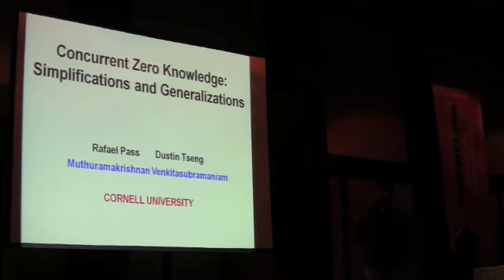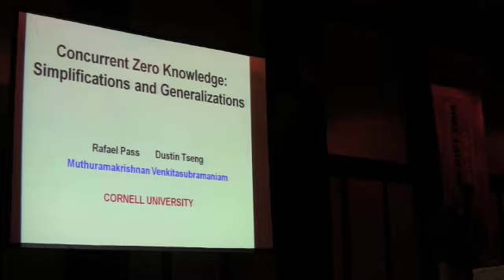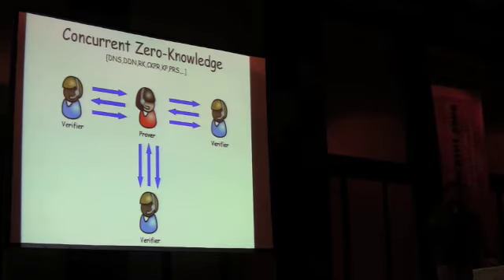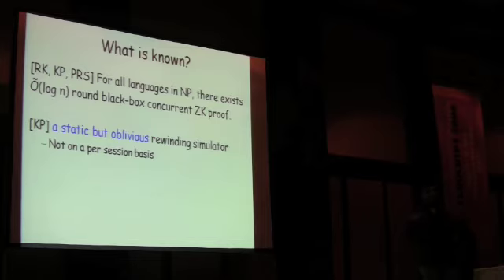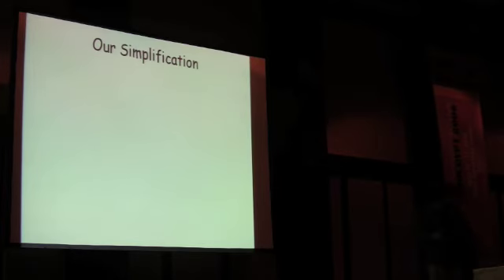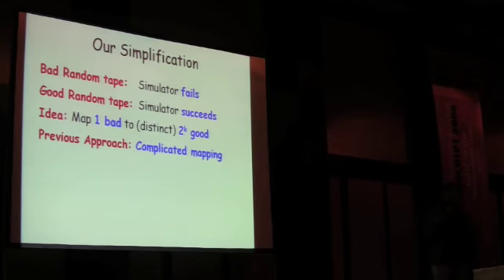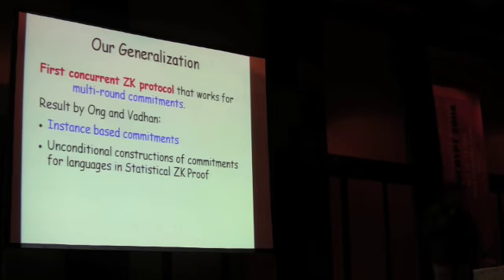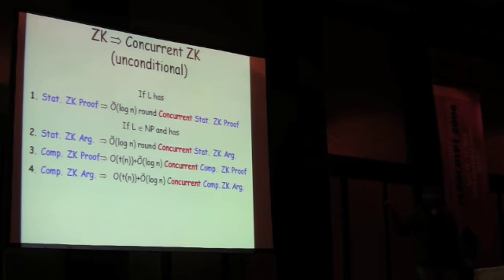RC08 Rump 18, Murthuramakrishnan Venkitasubramaniam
Concurrent Zero Knowledge: Simplifications and Generalizations, Rafael Pass, Dustin Tseng, Murthuramakrishnan Venkitasubramaniam